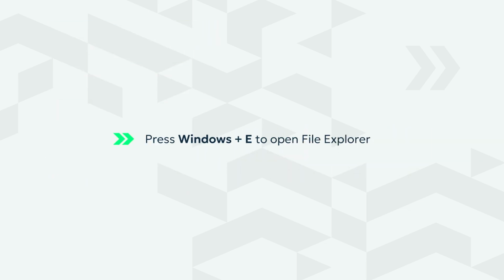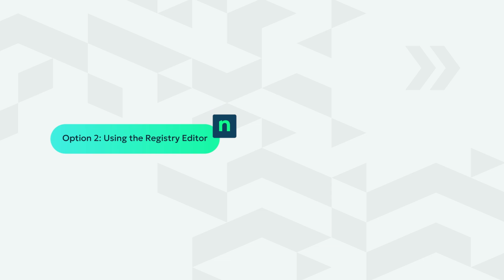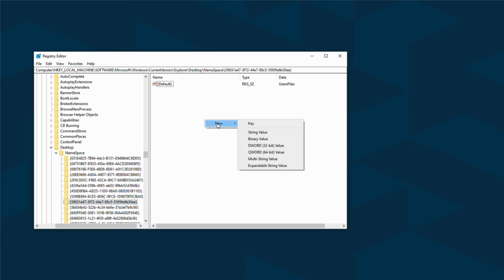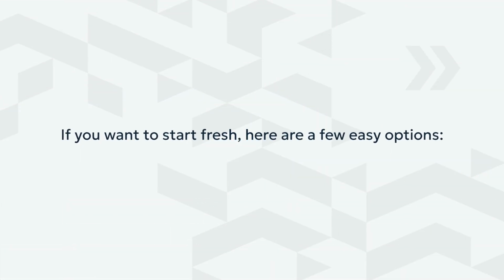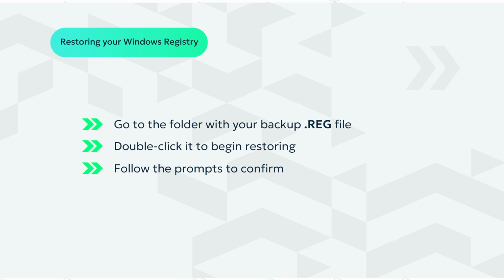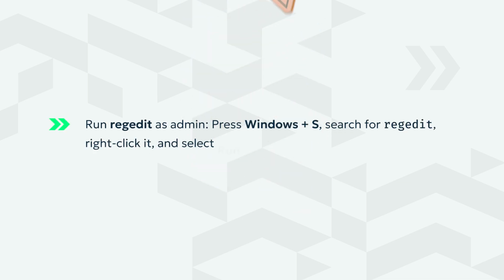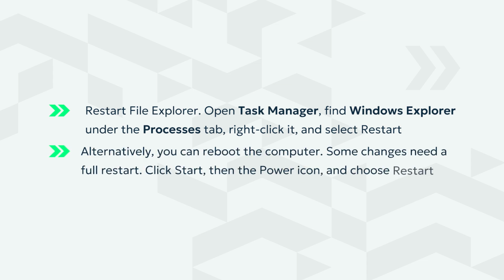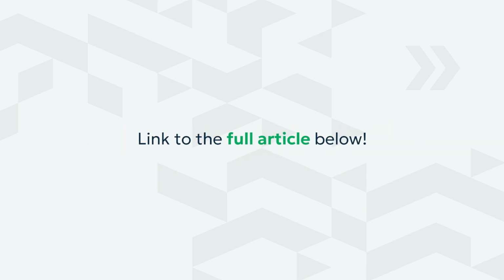Add or Remove a User Folder in the Navigation Pane of File Explorer in Win 10 (w/ SCREEN RECORDING)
Looking to declutter your File Explorer or bring back the missing user folder? This quick, step-by-step video shows you how to easily add or remove the user profile folder from the navigation pane in Windows 10.

Whether you’re customizing folder visibility through File Explorer, editing the Windows Registry, or resetting navigation pane settings, we’ve got you covered. We’ll also walk through common troubleshooting tips if things don’t go as planned.

Read the full blog on How to Add or Remove a User Folder in the Navigation Pane of File Explorer in Windows 10

Chapters:

00:00  Introduction
00:48  Using folder options
01:15 Using the Registry Editor
01:58  How to restore the default navigation pane setting
02:34  Troubleshooting Issues
03:34  Conclusion